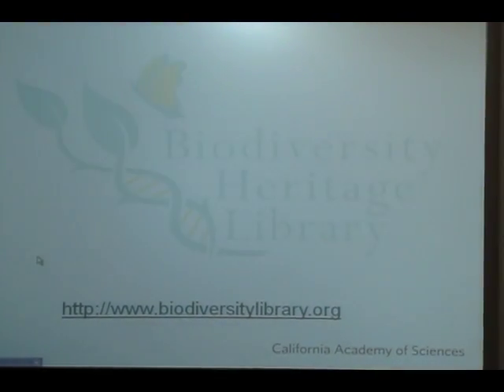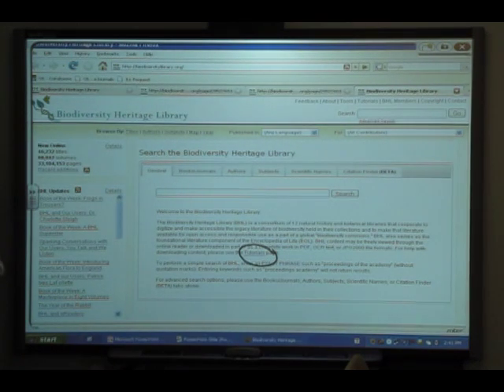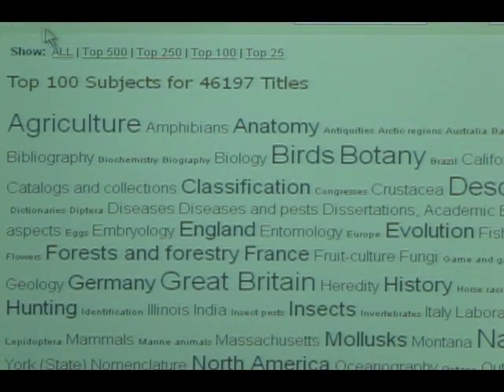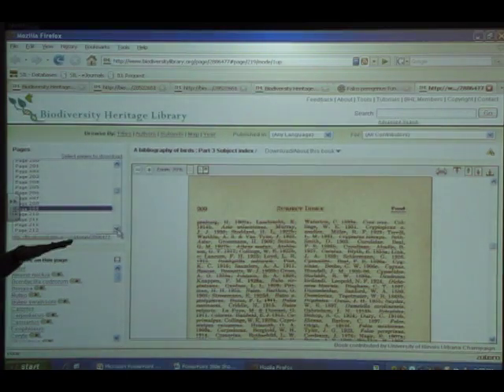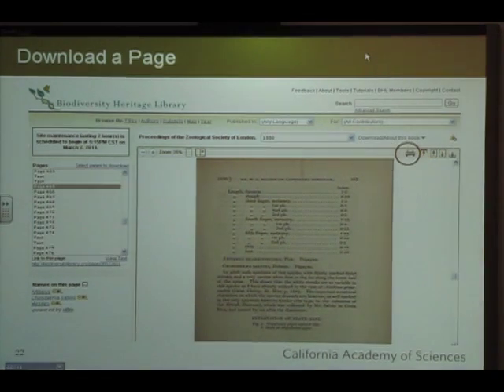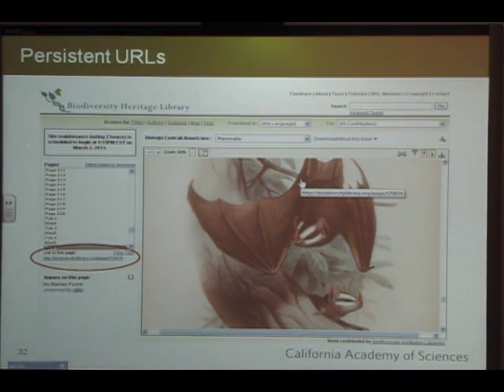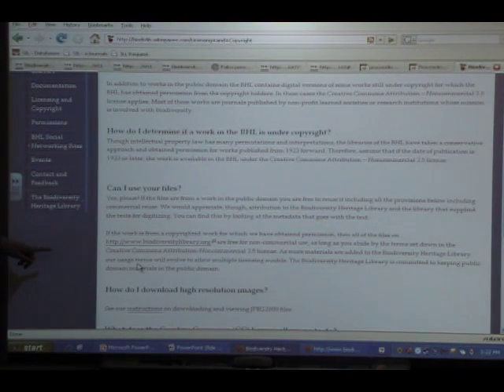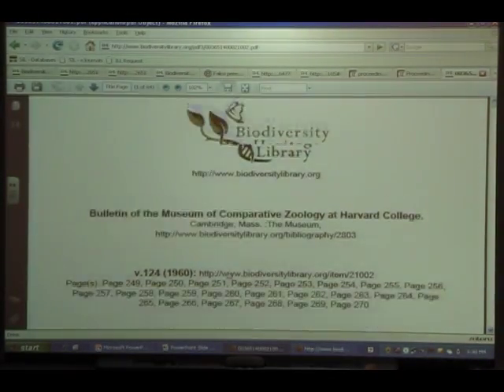Books, Bytes, Biodiversity: Using the Biodiversity Heritage Library in research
Rebecca Morin (User Services Librarian, California Academy of Sciences) shows staff at the Smithsonian Institution's National Museum of Natural History how to effectively use the Biodiversity Heritage Library